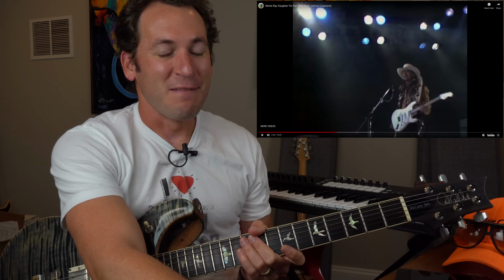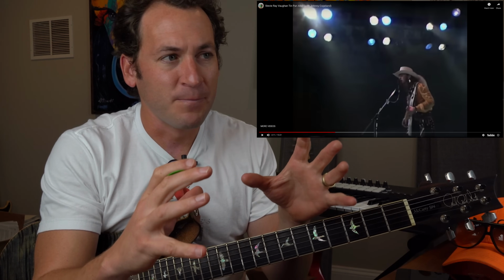Guitar Teacher REACTS: Stevie Ray Vaughan - Tin Pan Alley (with Johnny Copeland) | LIVE 4K